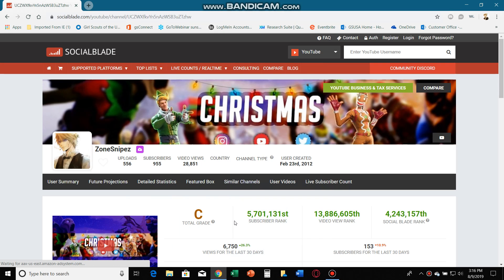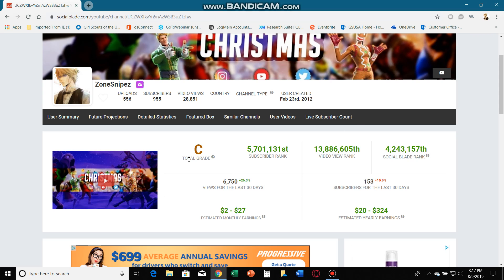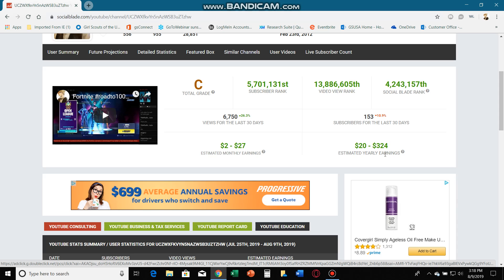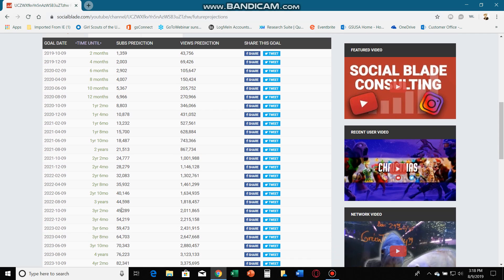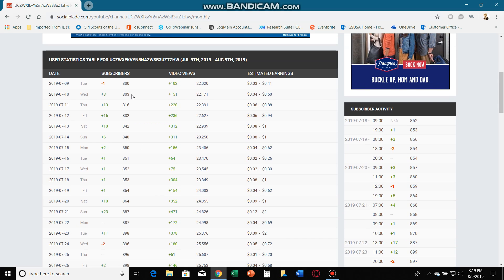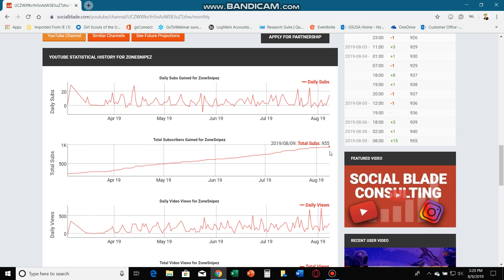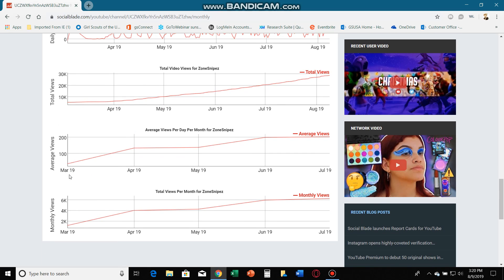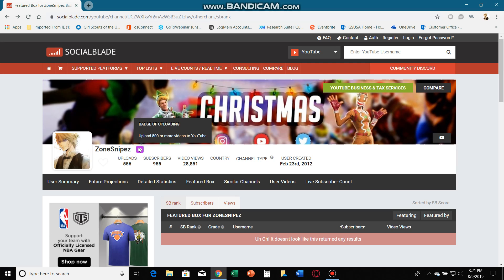Checking My Social Blade Stats For Youtube :D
Look up Socialblade.com to check your youtube stats